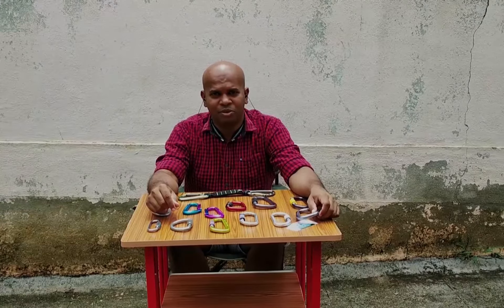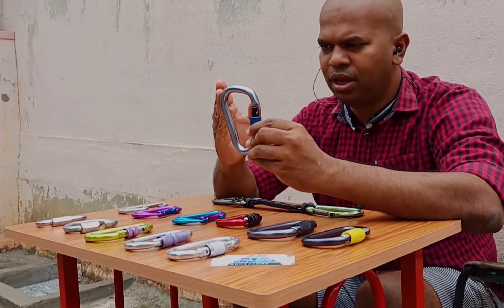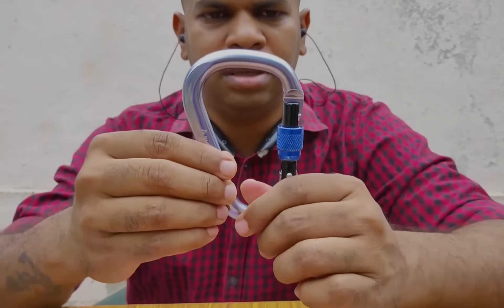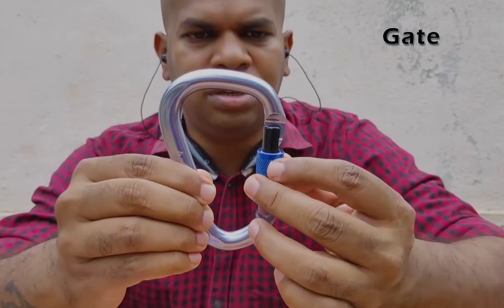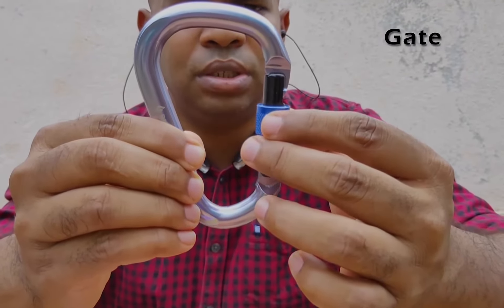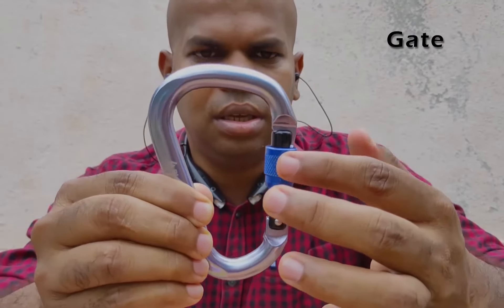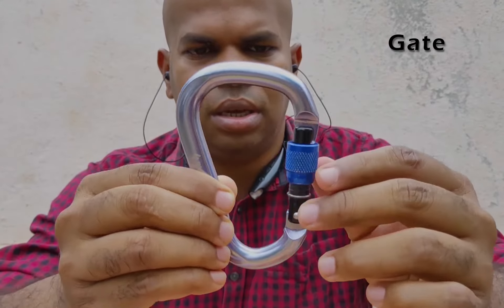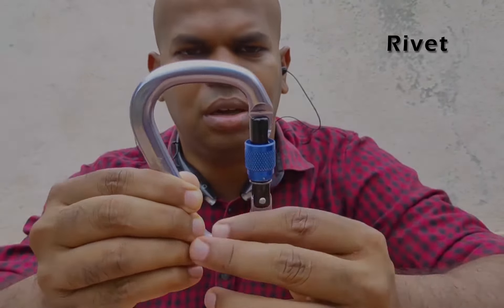Parts of a Carabiner | Know Your Gear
Carabiners have different movable parts and needs to be used in a certain way for safety.

Carabiners are connecting devices that connect a person to a rope using a harness or to an Anchor Point.